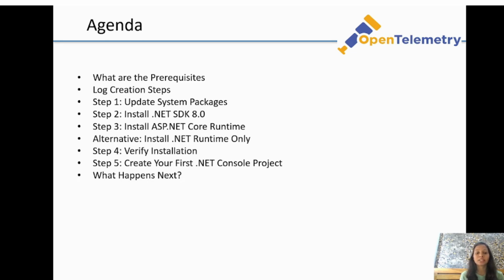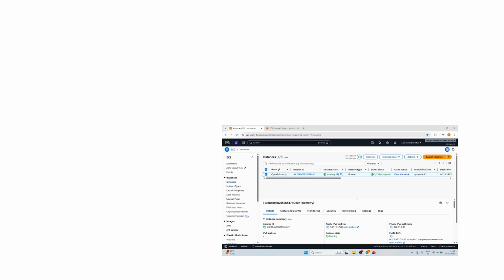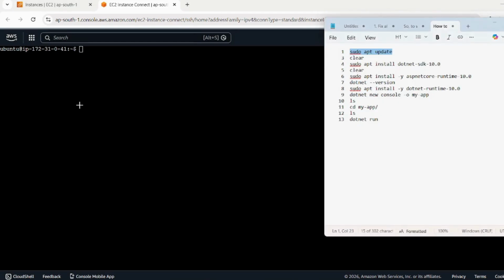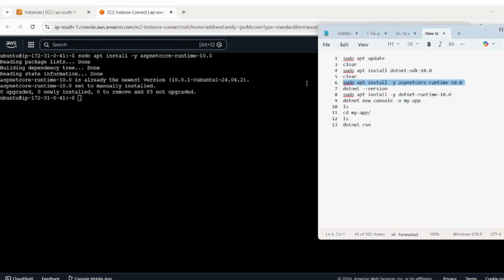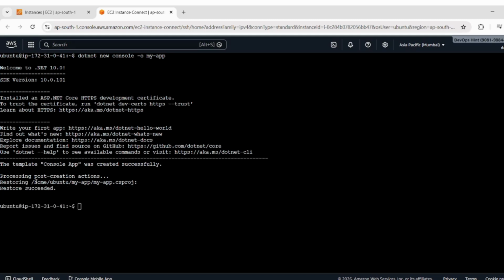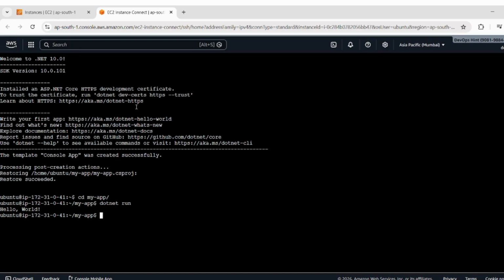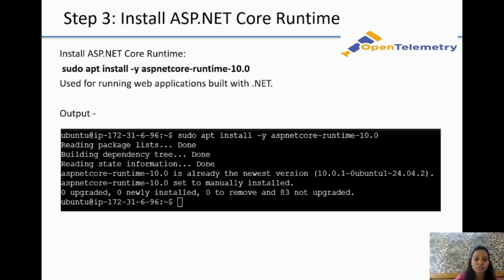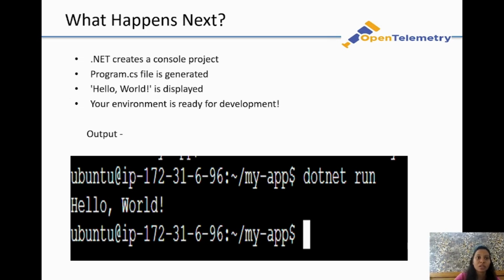How to Install Latest .NET SDK on Ubuntu 24.04 LTS | Step-by-Step Beginner Guide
Install the latest .NET SDK on Ubuntu 24.04 LTS quickly and easily with this step-by-step tutorial.

In this video, you’ll learn how to set up the official repository, install the newest .NET SDK from Microsoft, verify the installation, and run your first .NET application on Linux.

Perfect for:
• Beginners starting .NET on Linux
• Developers setting up Ubuntu dev environment
• Students learning C# / ASP.NET
• DevOps & backend engineers

What you’ll learn:
✔ Add Microsoft package repository
✔ Install latest .NET SDK
✔ Check installed versions
✔ Create & run first .NET app

Commands shown in this tutorial work for Ubuntu 24.04 LTS and other modern Ubuntu versions.